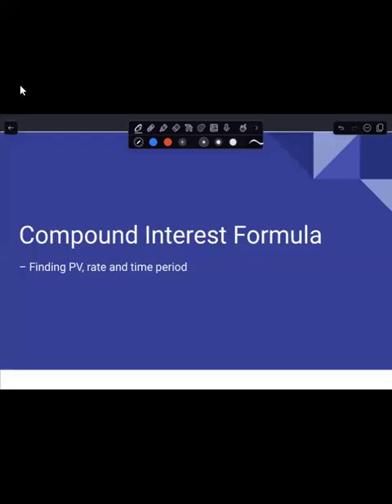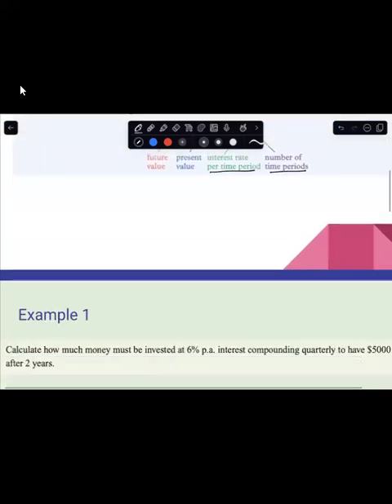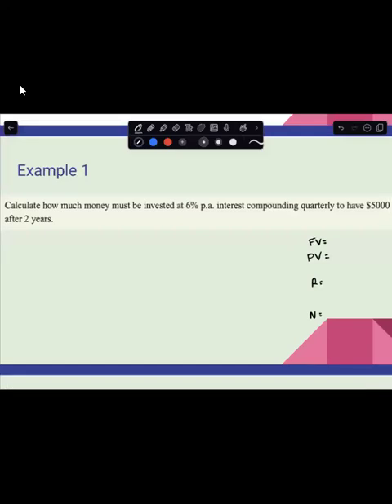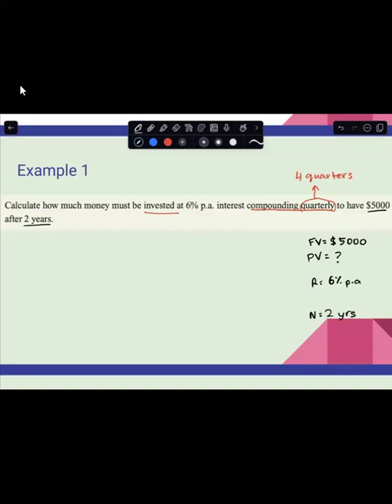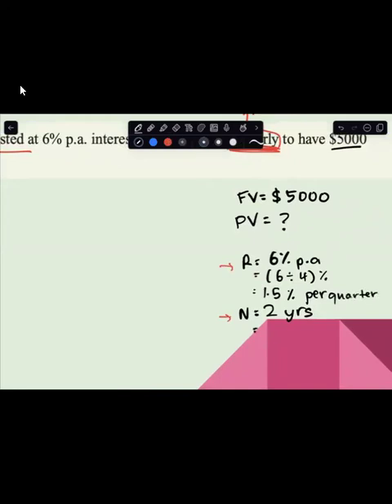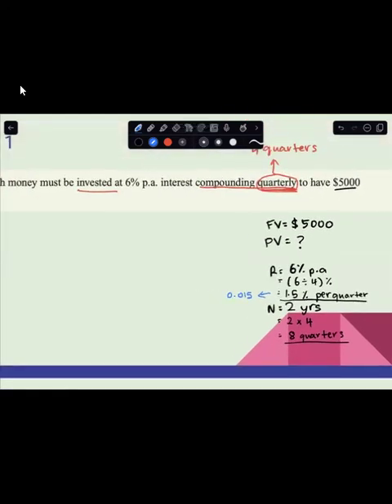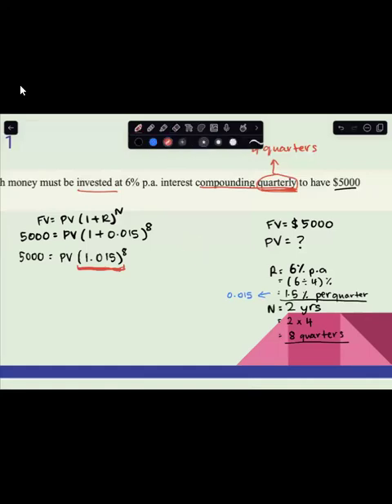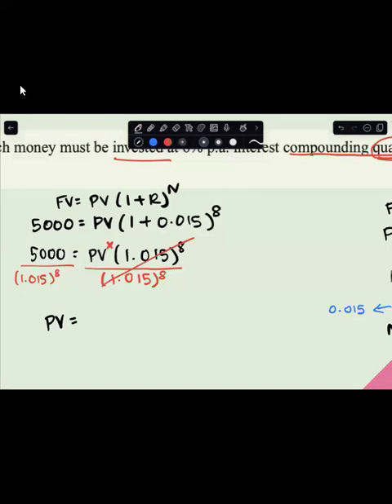Compound Interest Working backwards (Part 1)